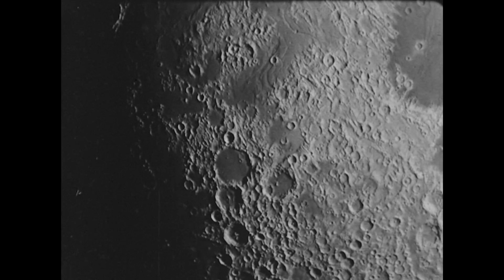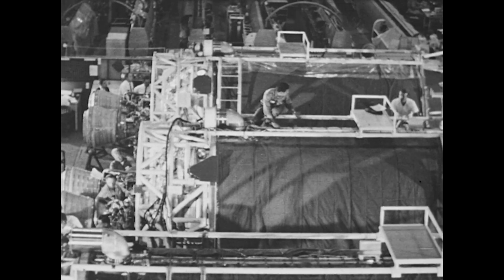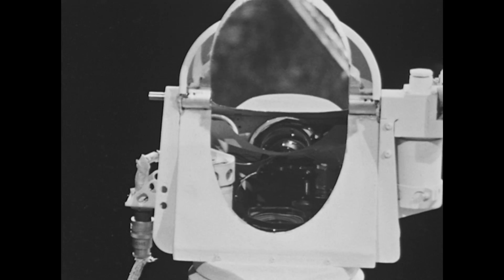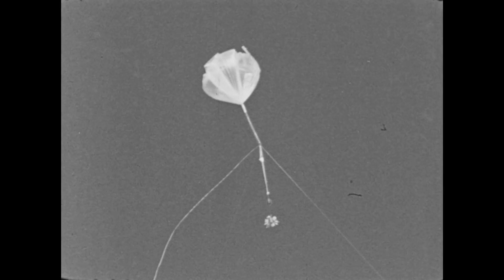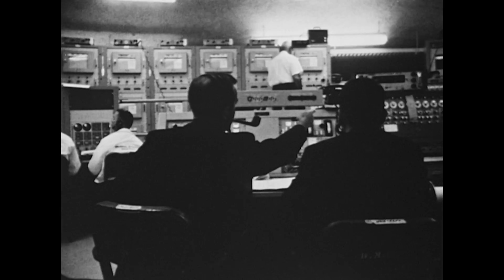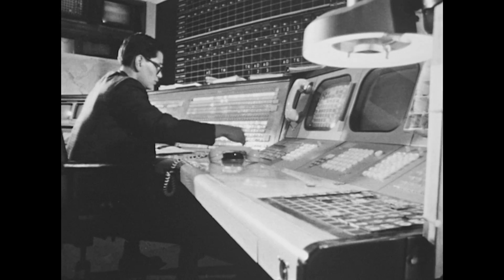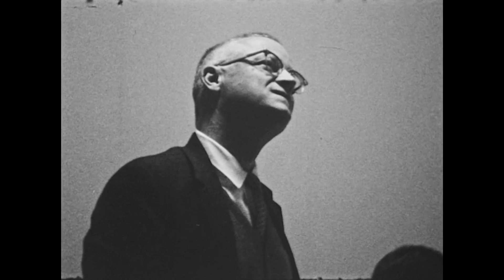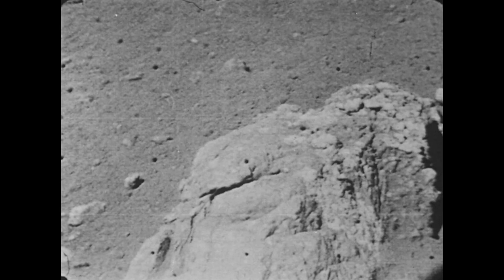(1960s) "Lunar Landing, The Mission of Surveyor I" (NASA 16mm Narrated)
ASM Film Preservation Project Film # ASM_016
Discusses...
- Missions leading up to Surveyor I.
- Design, construction and testing of Surveyor I.
- Flight of Surveyor I and its moon landing.

ASM NOTES: NASA, Narrated, Some music, 20min, 16mm, 800ft. Optical sound. Red faded print but good material on Surveyor lunar lander. Faded pink MADE greyscale.

MARKINGS on ASM Copy: Hqa-*73 "KSC 399 Cy 3" Handwritten. Copy #19 "J.P.L. #694 'Lunar Landing'" handwritten on leader.
TITLE: "Lunar Landing, The Mission of Surveyor I"

COPYRIGHT: This is a historical NASA film which we have preserved. We believe it is legally posted here per U.S. government free use policy.

DIGITIZED: 2018 by CinePost for The American Space Museum and U.S. Space Walk of Fame Foundation